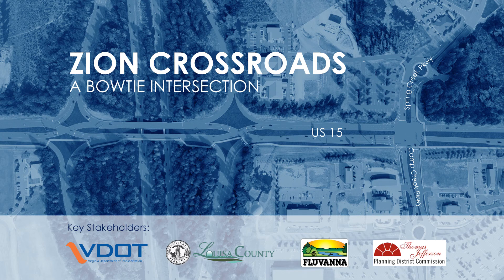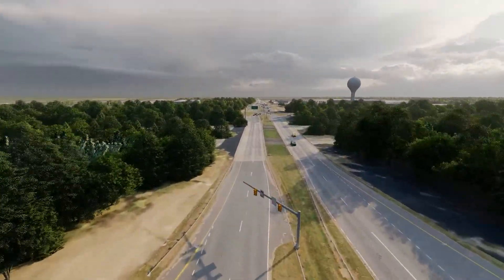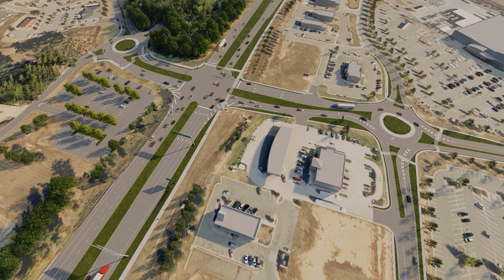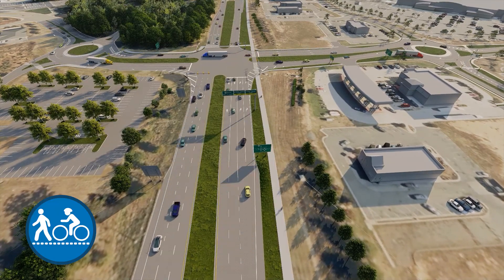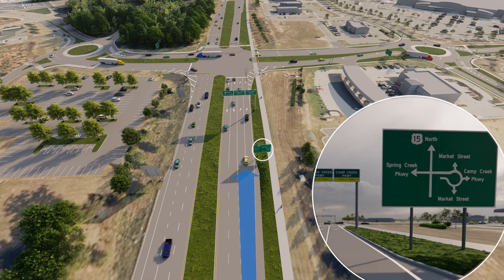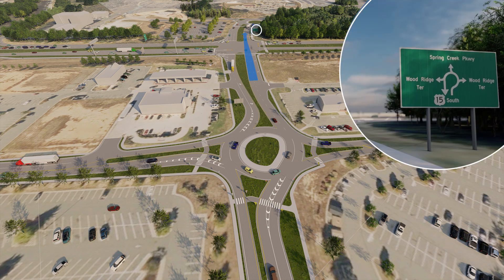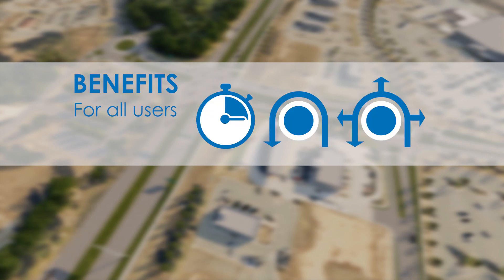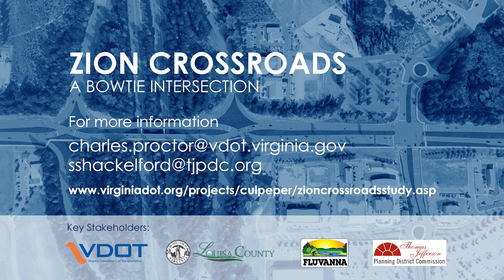Zion Crossroads Bowtie Intersection